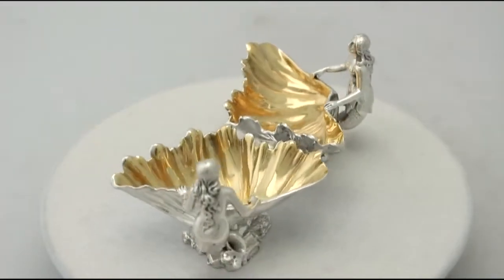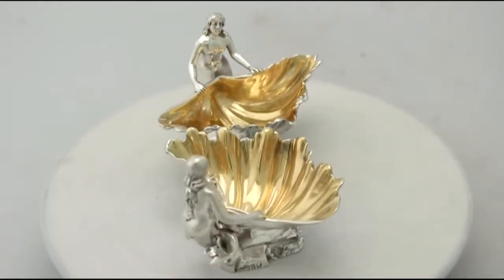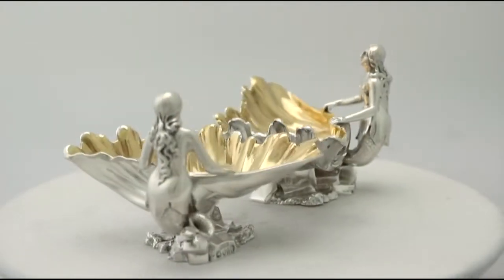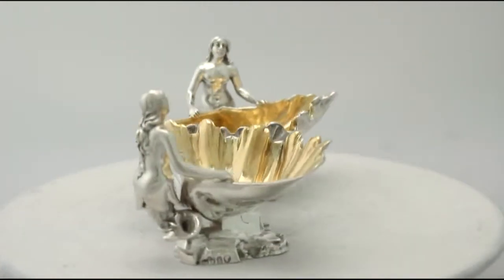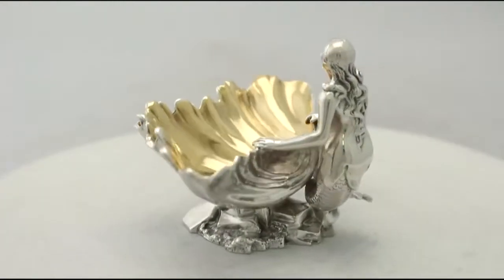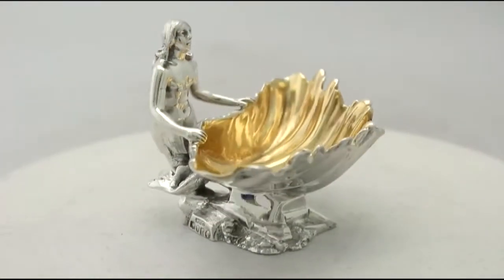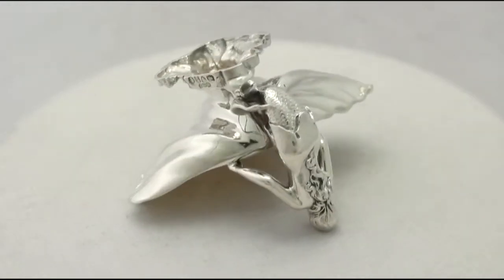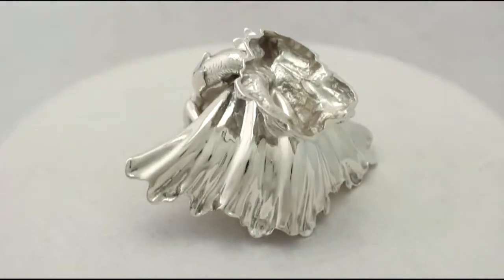Sterling Silver Salts - Antique Victorian - AC Silver (A6925)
An exceptional, fine and impressive pair of antique Victorian English sterling silver salts; an addition to our silver cruet and condiment collection